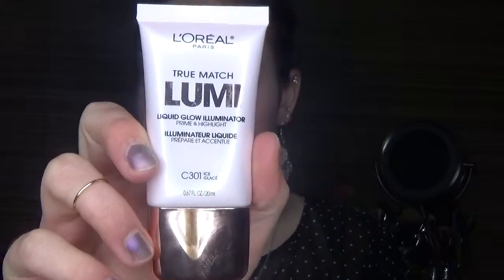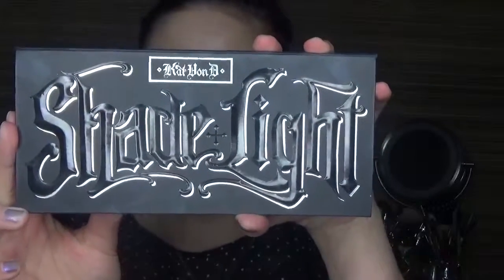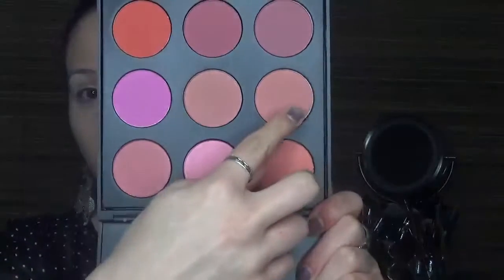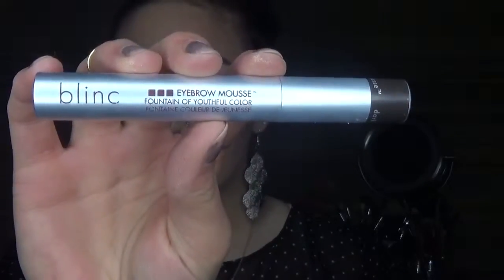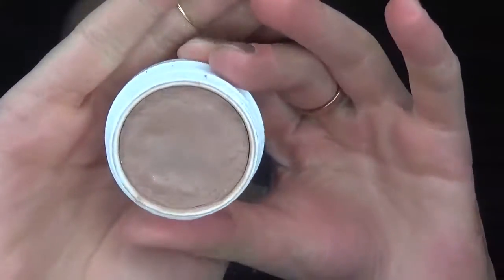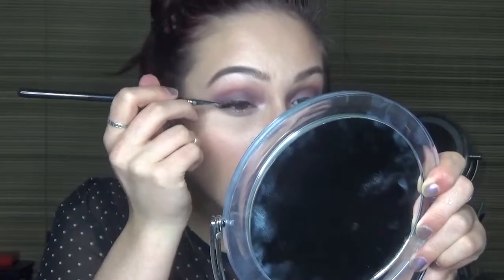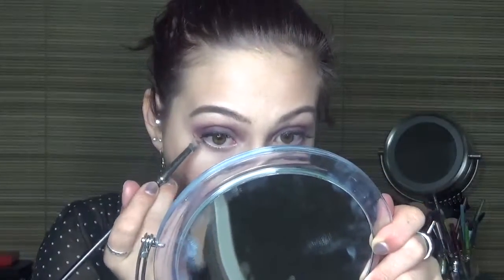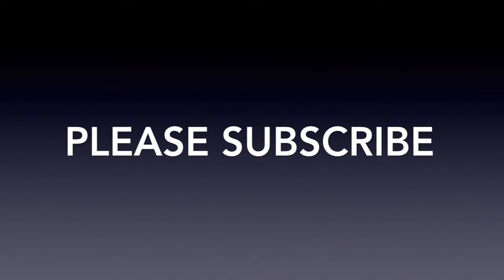ColourPop Eye Makeup Look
Hello everyone! For this eye makeup tutorial I used almost all ColourPop shadows! I just got some shadows from their new fall line, and LOVE them! So I wanted to do this look dedicated to them! Aside from loving the shadows, I thought it would be helpful using one brand for the majority of they eye look, and it helps a lot that the shadows are only $5 so it'd be super easy to re-create this look!